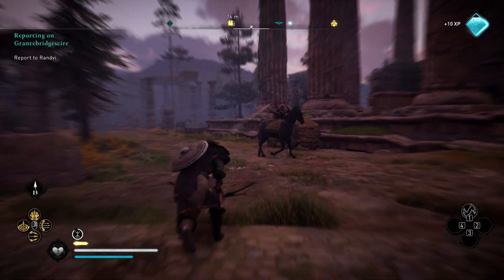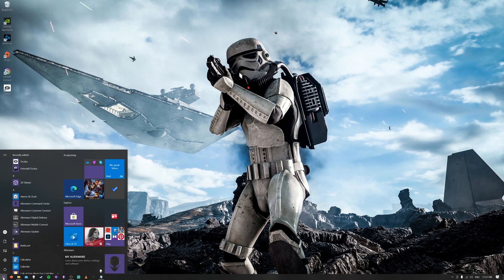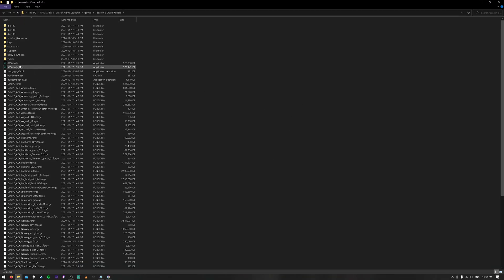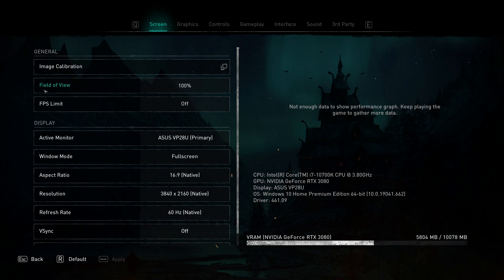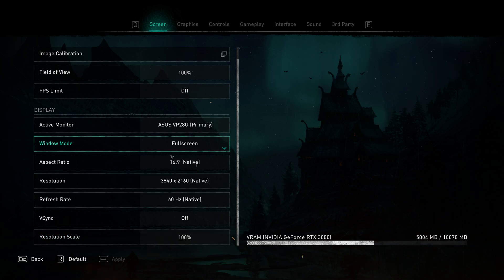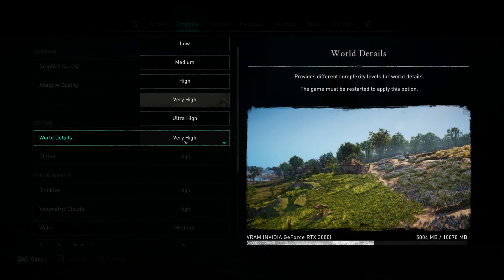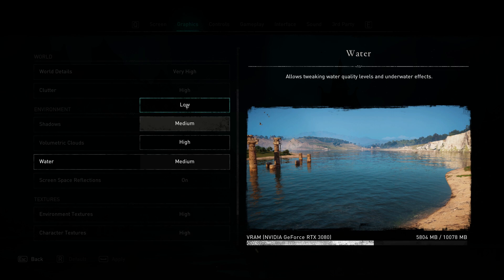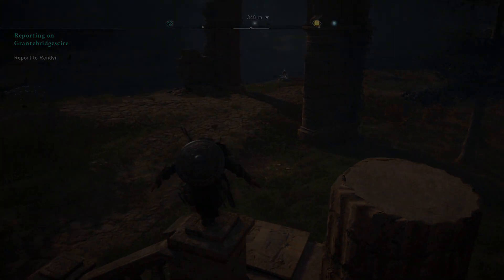Assassins Creed Optimization Guide | How to get better FPS in Valhalla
Assassins Creed Valhalla is poorly optimized for PC, but in this Assassins Creed Optimization Guide I can show you how to get better FPS in Valhalla. With a few simple tweaks to your PC, AC Valhalla can run smoother and you can see a huge increase to your average FPS.

Ultimate Performance: powercfg -duplicatescheme e9a42b02-d5df-448d-aa00-03f14749eb61

Chapters:
00:00 Introduction
00:37 Hardware Accelerated GPU Scheduling
01:47 Ultimate Performance Power Option
02:30 Enabling Hidden Ultimate Performance Power Option
03:32 Disabling Full Screen Optimization
04:36 Windows Game Mode, Game Capture, and Game Bar
06:23 Assassin's Creed Valhalla Screen Tab
08:45 Assassin's Creed Valhalla Graphics Tab
14:25 Outro